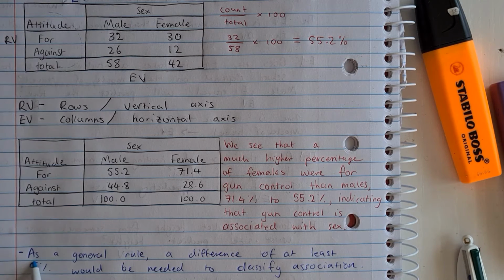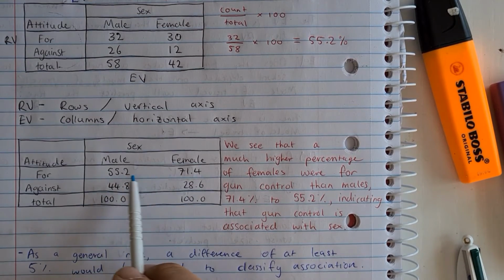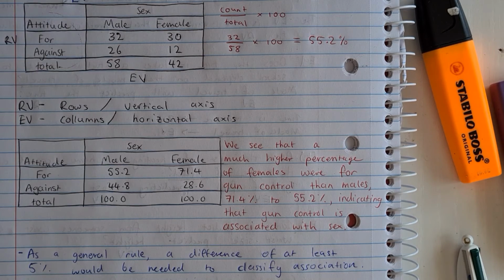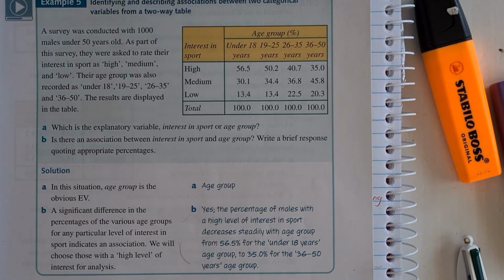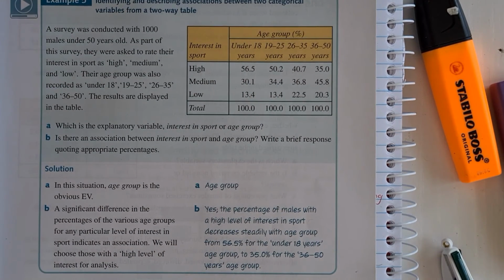Two-way Frequency Tables (3B)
Notes are based on Chapter 3B from
Jones, P., Evans, M., Lipson, K., & Staggard, K. (2016). Further Mathematics Revised, Units 3 & 4. Cambridge University Press, Port Melbourne.